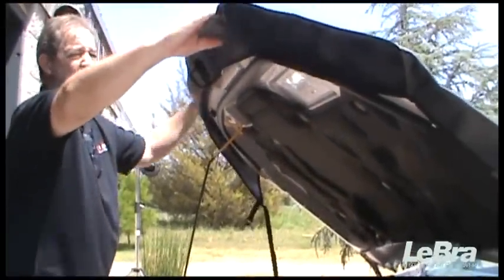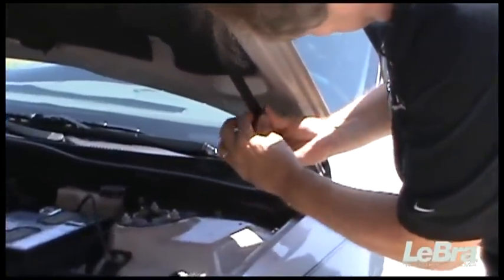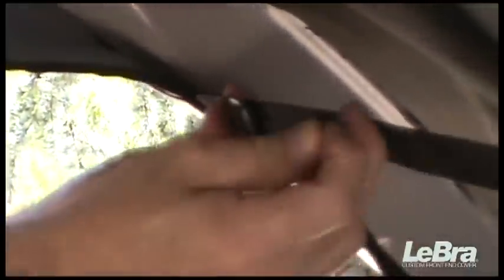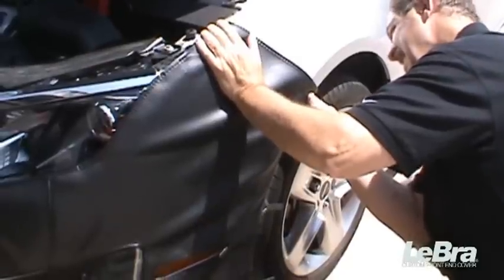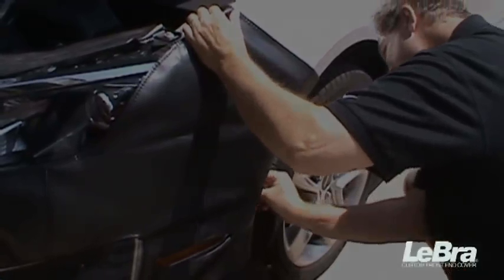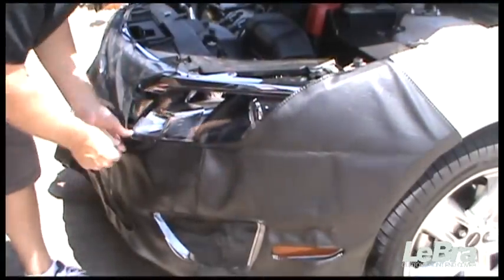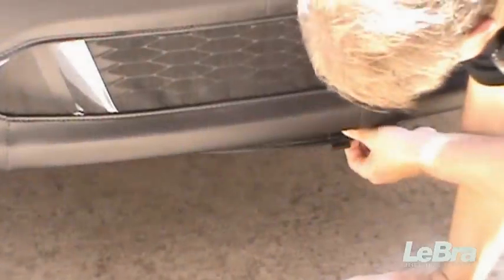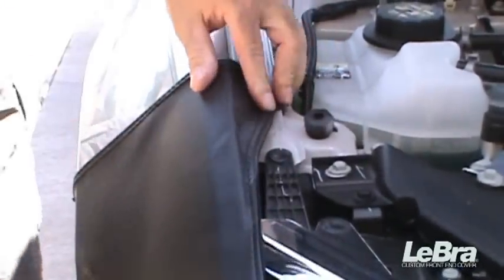How To Install a LeBra Custom Front End Mask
Installation video for LeBra brand custom front end mask from Covercraft. This step by step video shows you the basic steps involved when installing one of the custom masks on a typical passenger vehicle.